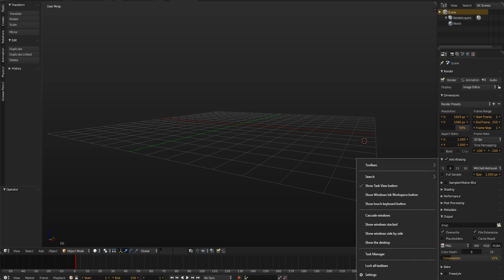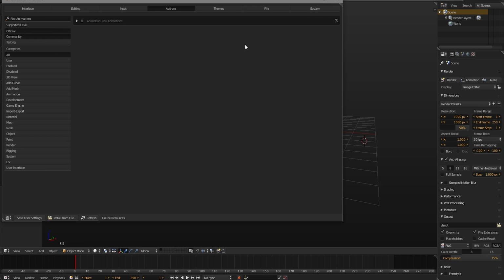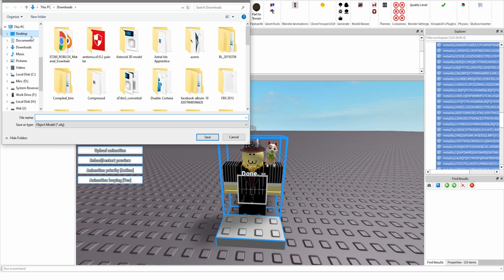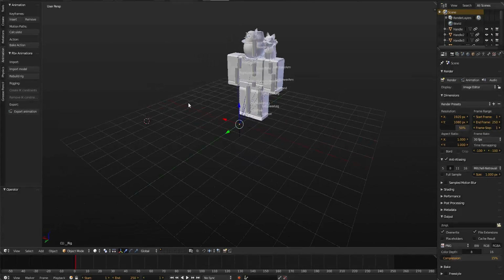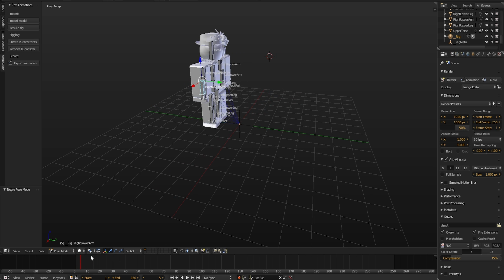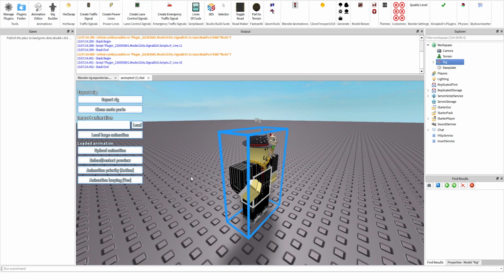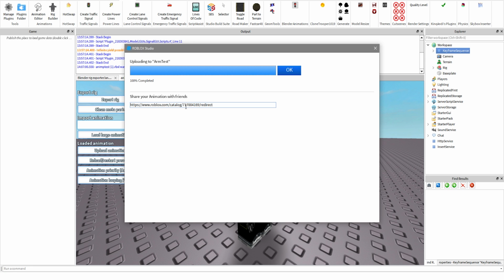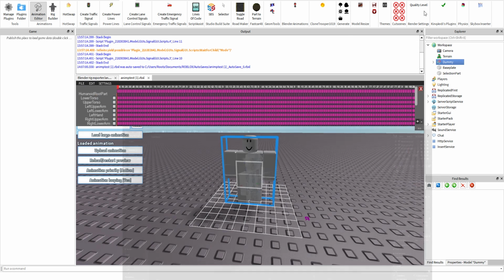Roblox | Blender rig exporter/animation importer | Tutorial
Installing